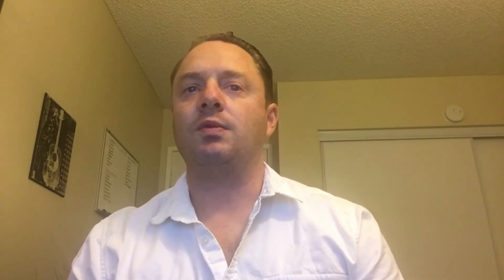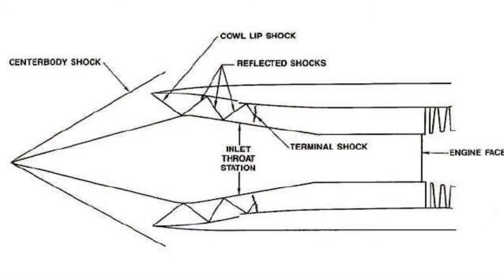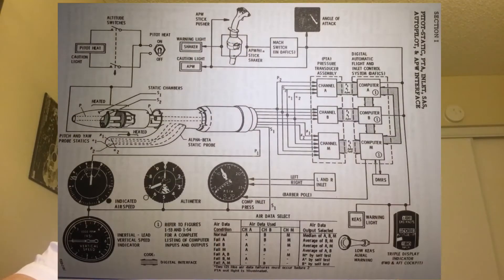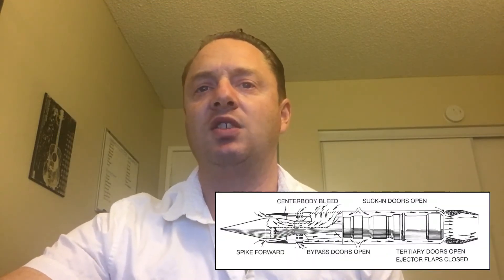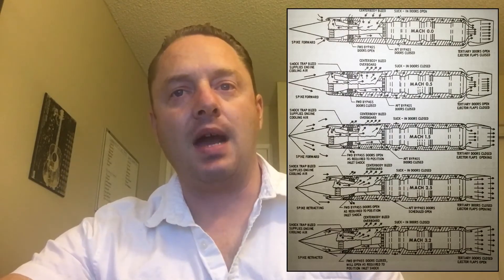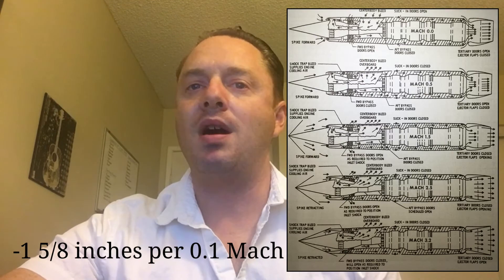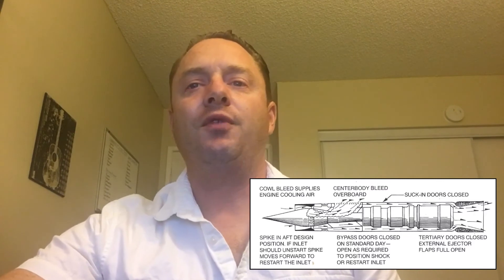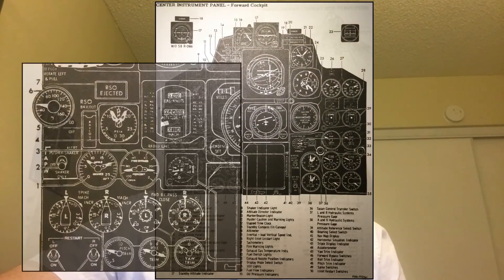SR-71 Inlet Spikes and DAFICS Computer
Theory of operation for SR-71A Automatic Inlet Control System and Digital Automatic Flight and Inlet Computer System (DAFICS)